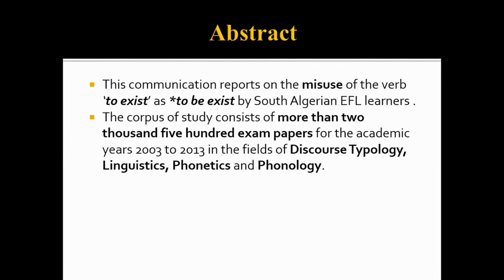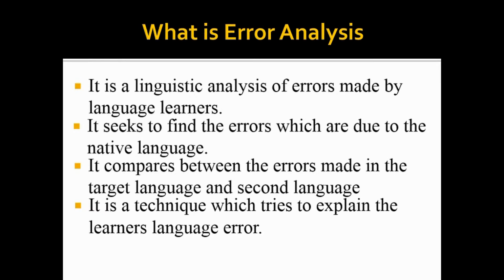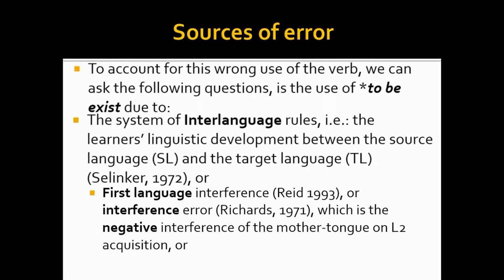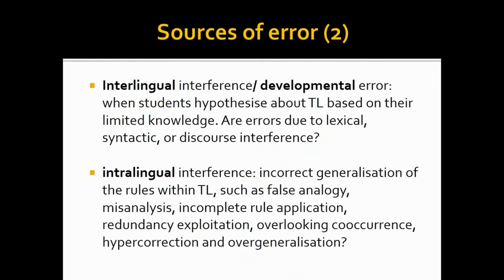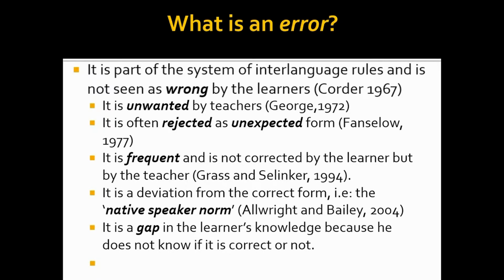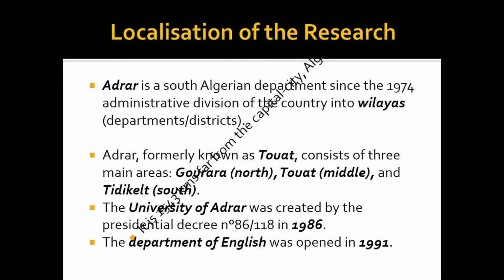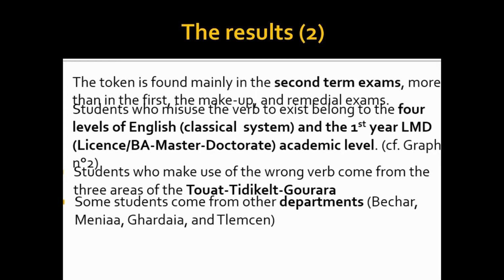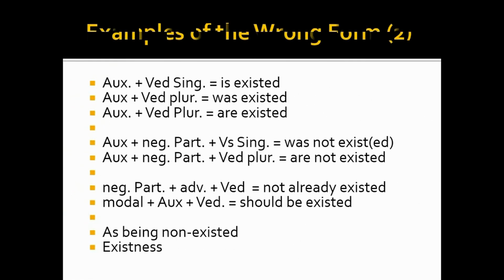South Algerian EFL Learners' Errors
virtual presentation